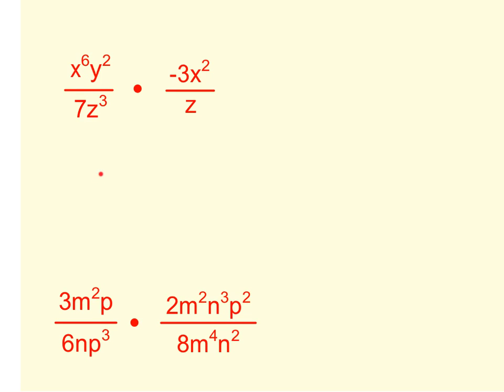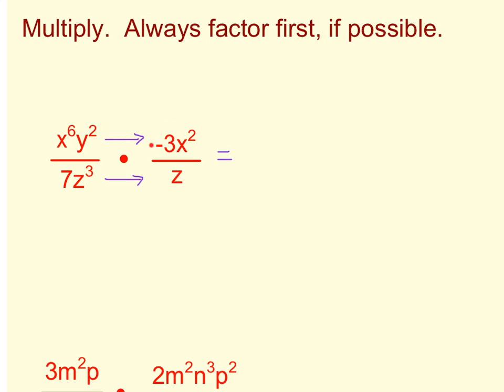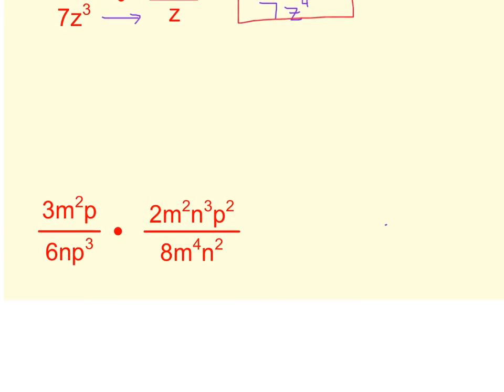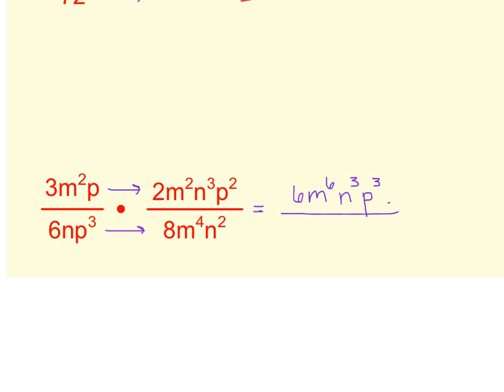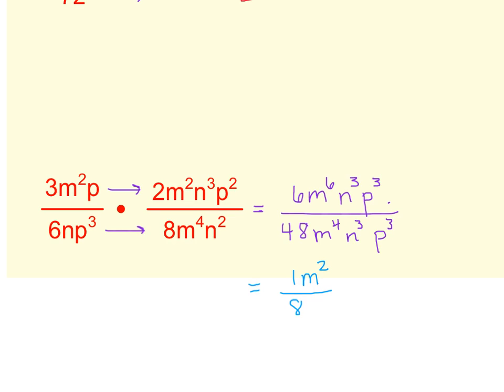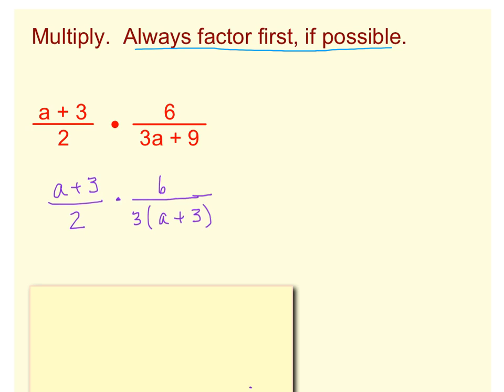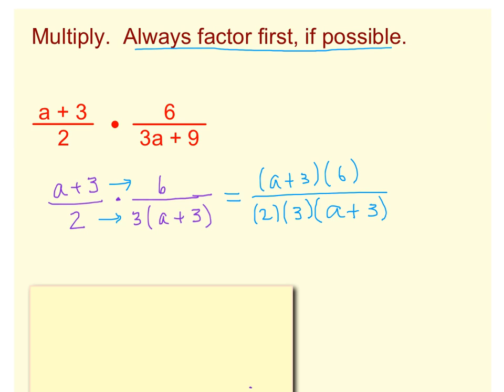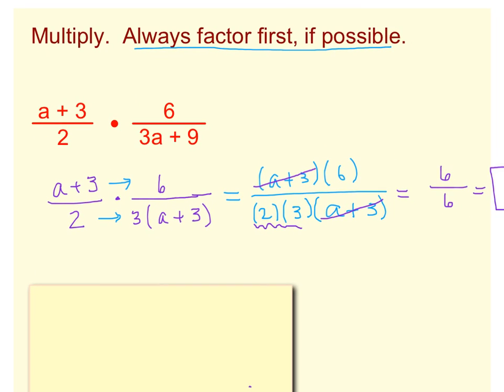Introduction to 12.4 (day1)